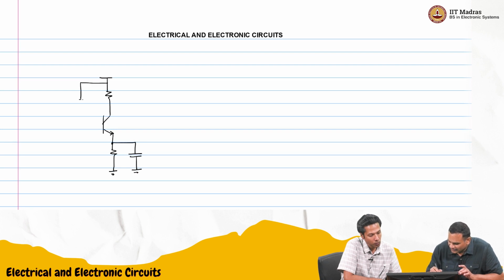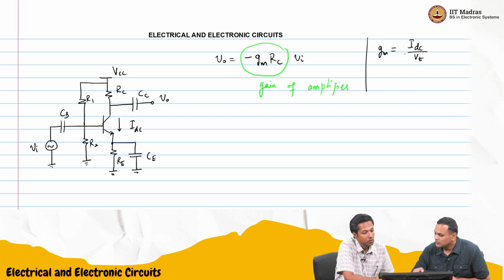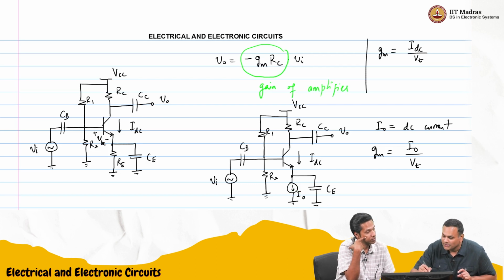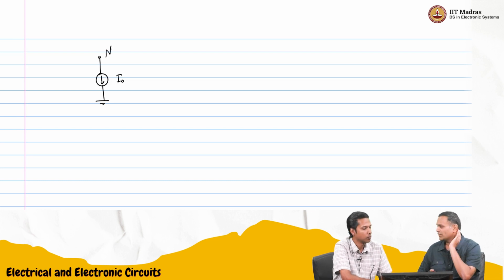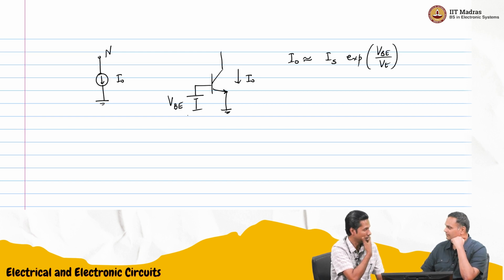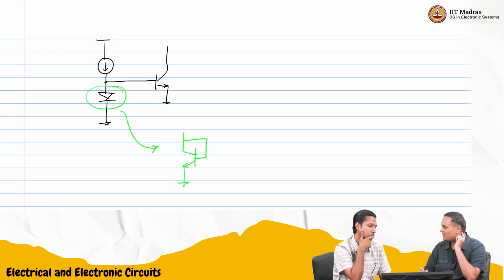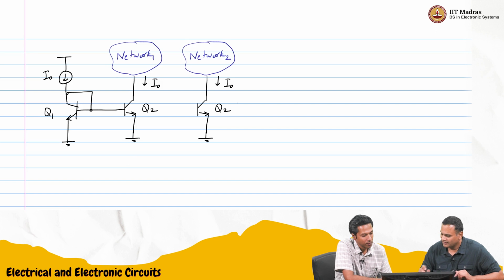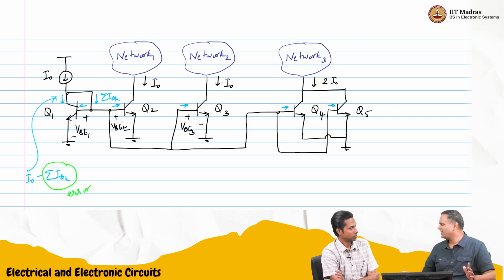W8_L4: BJT current source & current mirror | biasing & gain stability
Video Overview
In this lecture, we take your understanding of amplifiers to the next level. We begin with a clear recap of the common emitter amplifier, revisiting its biasing network and gain characteristics. From there, we examine the limitations of using resistors for biasing and introduce current sources to enhance gain stability in amplifier circuits. Moving forward, we design and analyze a practical current mirror using BJTs, explaining how it functions and how you can set and mirror currents with specific ratios in your analog designs. This concept is a crucial building block for advanced analog circuits, providing a foundation for designing stable, predictable amplifier stages and biasing networks in larger systems.